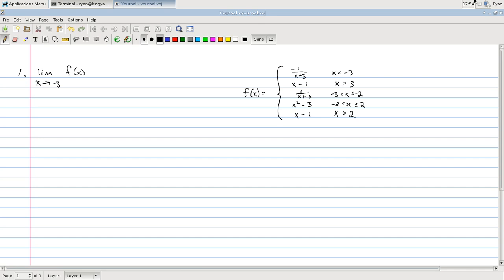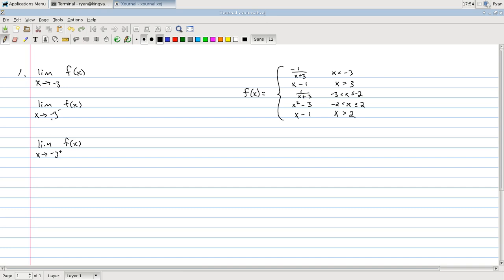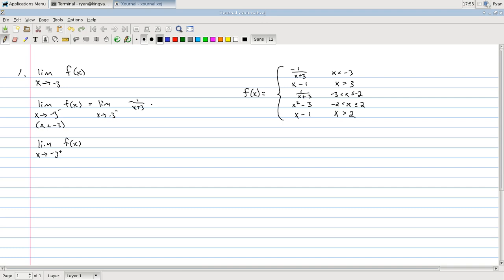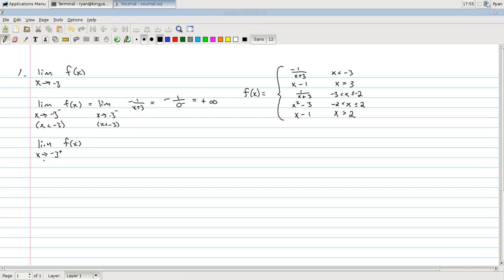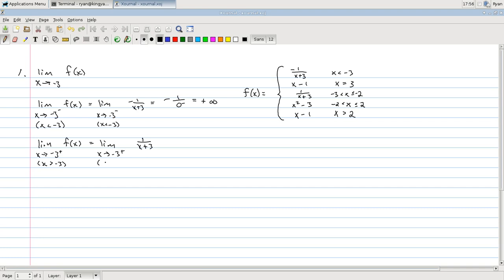Math 180 Review - Problem 1